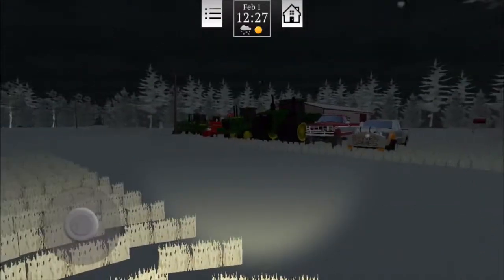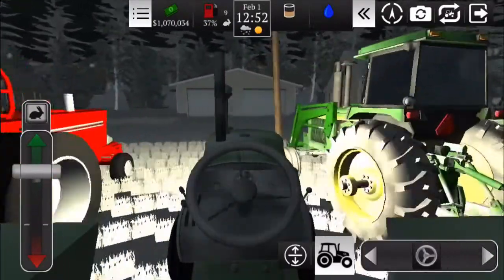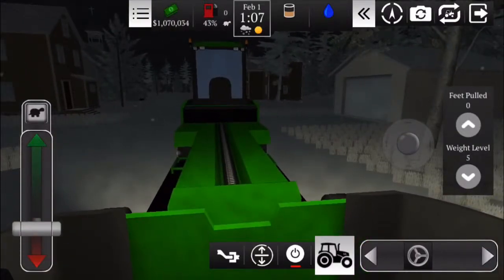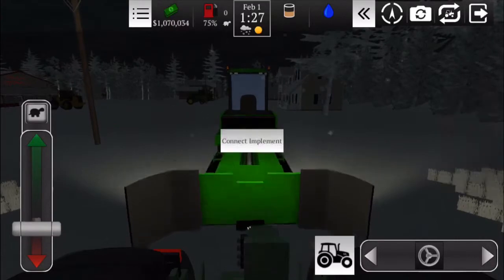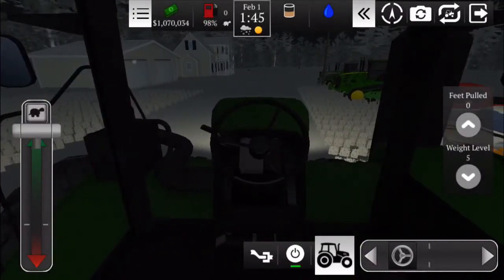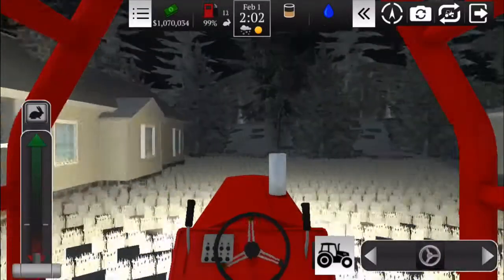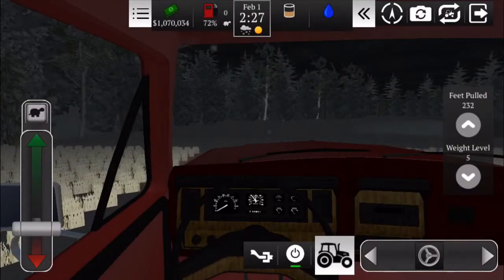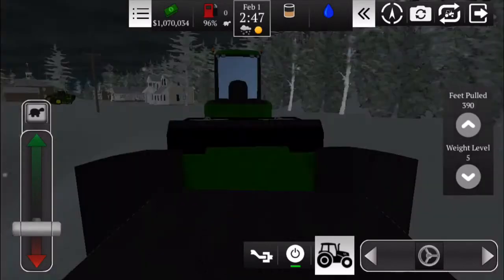Farming USA 2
Pulling pulling sled with tractors to see how much power the tractors have.